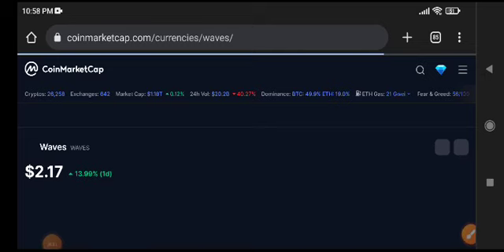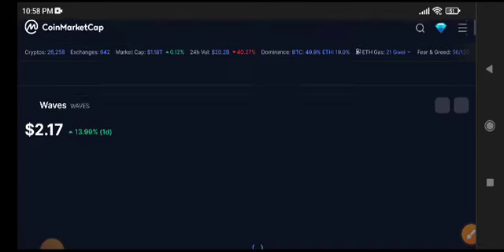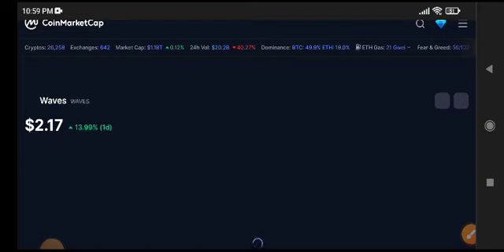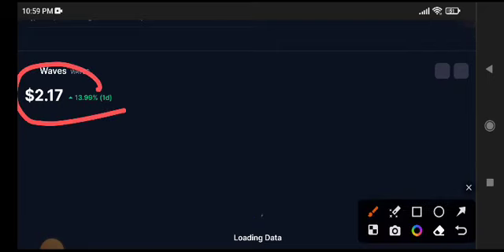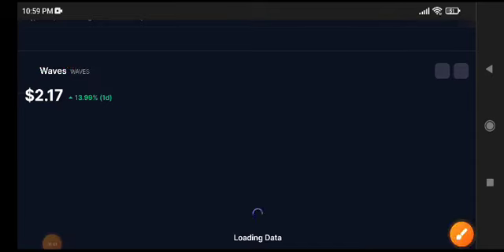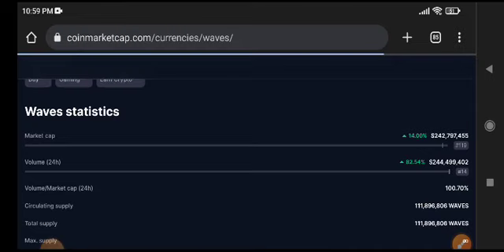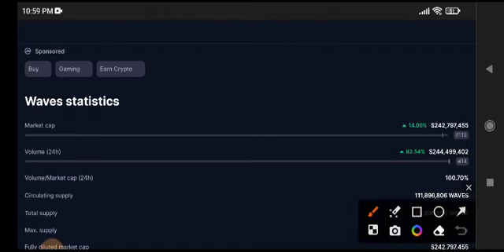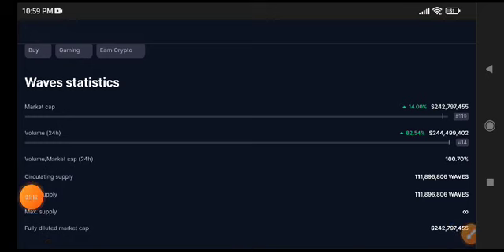Waves News Today! waves Price Prediction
Queries Solved:
1.  today target
2.  price today
3.  price prediction
4.  token today target